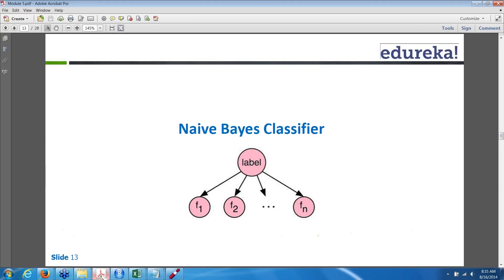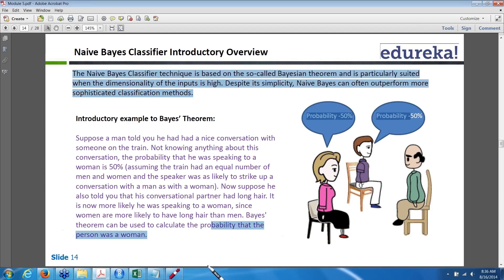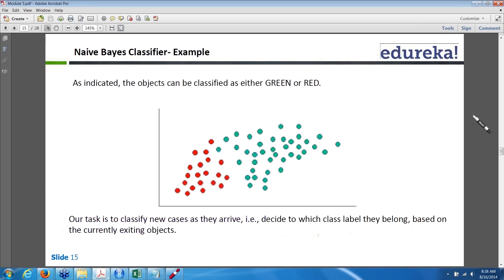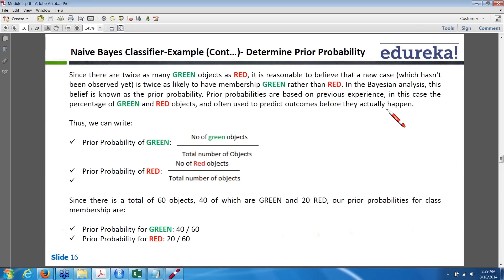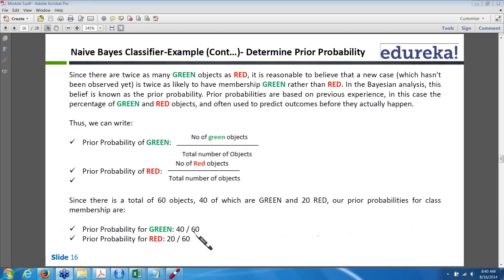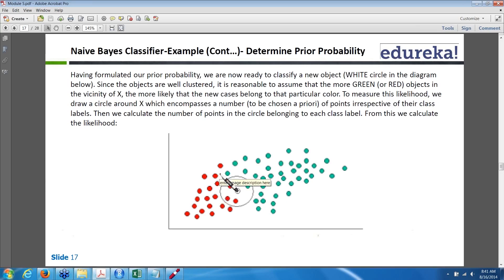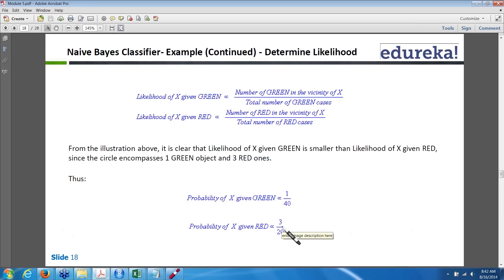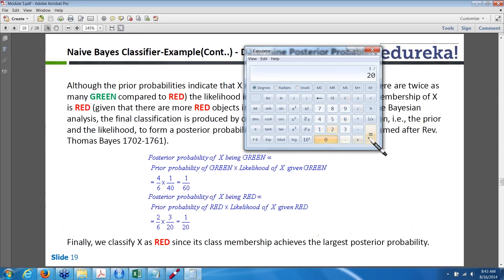Naive Bayes Classifier | Data Science | Edureka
In machine learning, Naive Bayes classifiers are a family of simple probabilistic classifiers based on applying Bayes' theorem with strong (naive) independence assumptions between the features.

Topics covered in the video are:

1. Naive Bayes Classifier overview
2. Example of Naive Bayes Classifier
3. Determining Prior Probability

The topics related to ‘Naive Bayes Classifier’ have been covered in our course ‘Data science’.